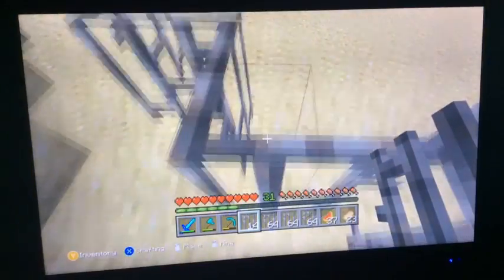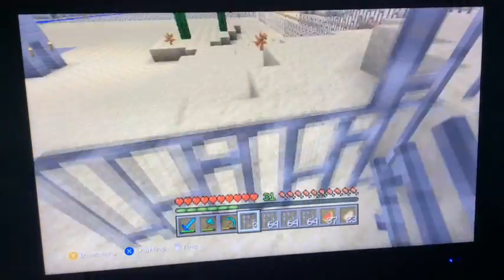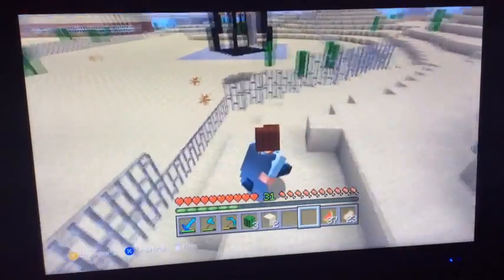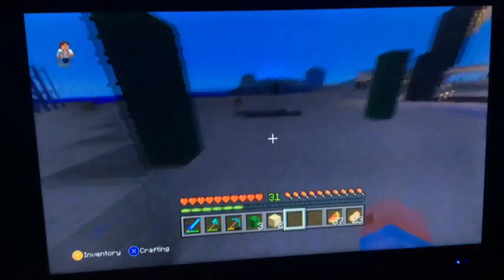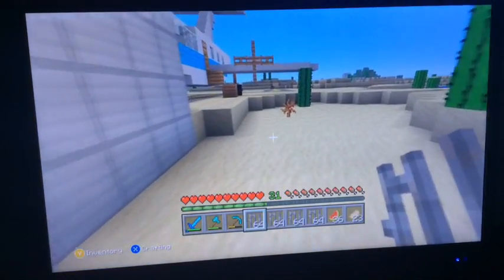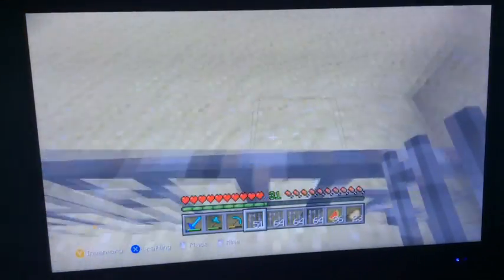Minecraft lets play fence for rocket and airport 149